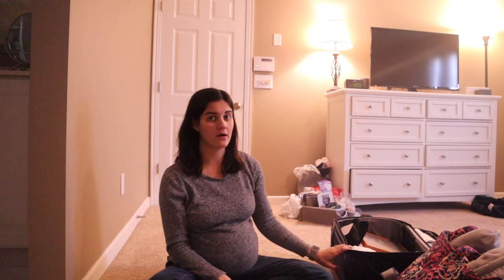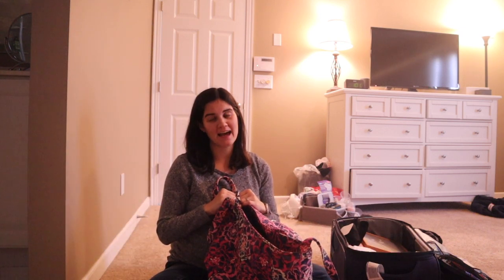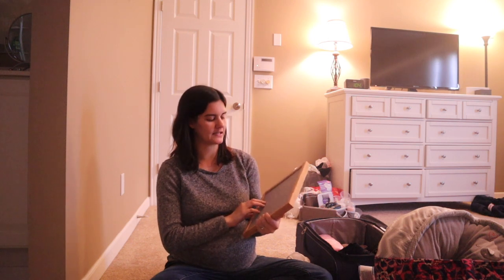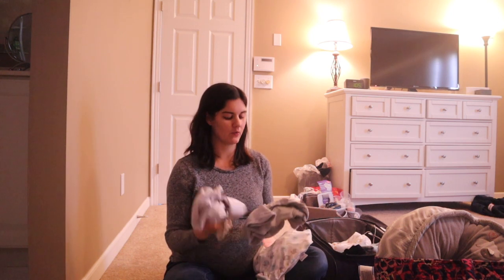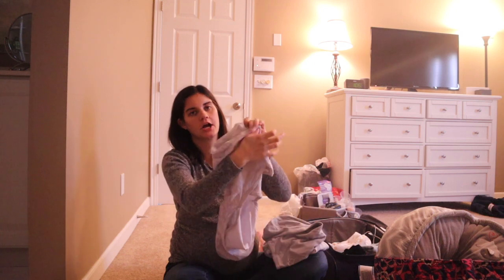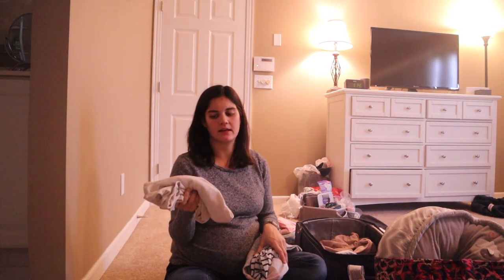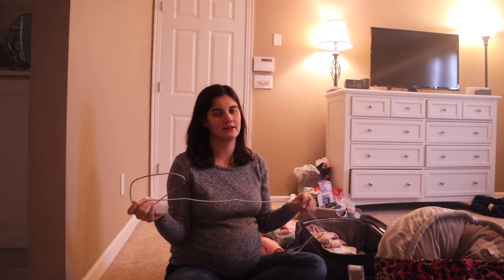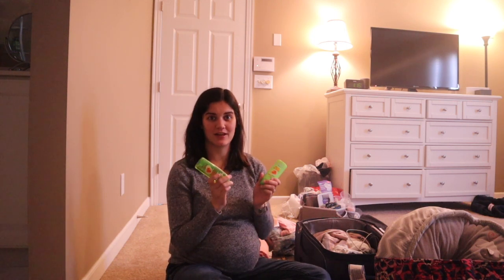Whats In My Hospital Bag!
Shannon details all the things she is going to bring to the hospital for the birth of baby number three!